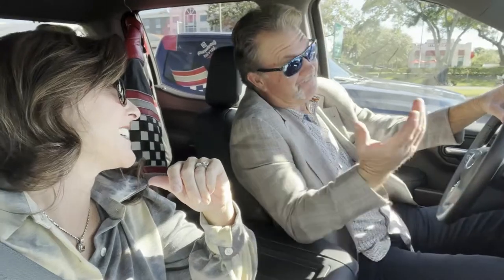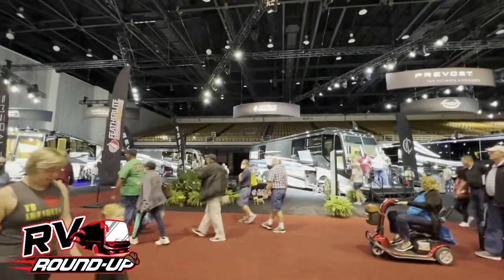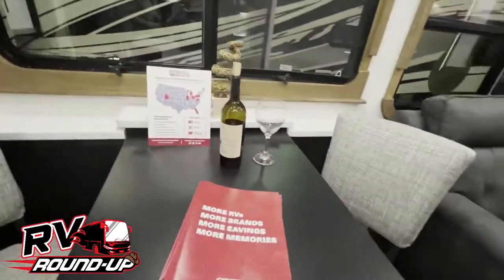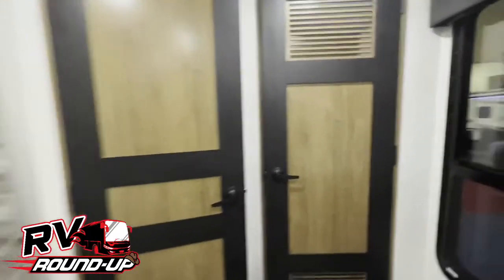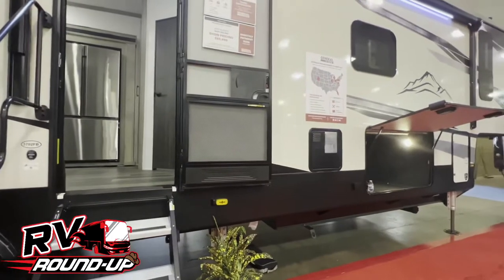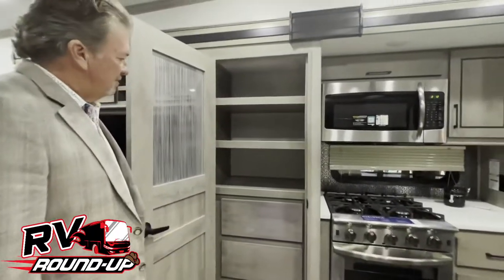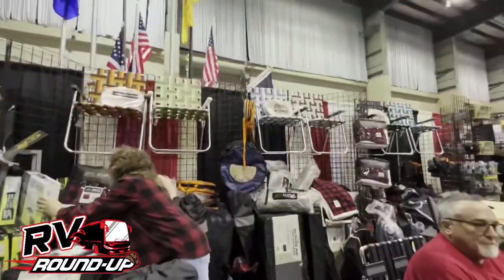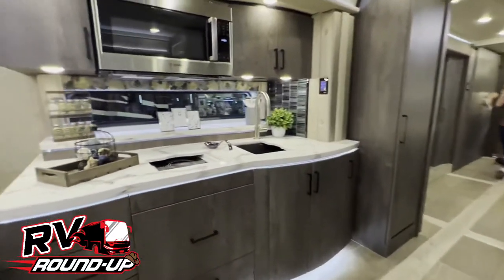Checking Out the Tampa RV Show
Who's attended the Tampa RV Show? This year, the Skinners made their first trip to the expo that's one of the largest RV Shows in the United States. It was HUGE!! And honestly, it was pretty darn cool, too!

They show us around some of their favorite RVs & buses, and give us a quick taste of what that Tampa RV Show has to offer. If you're looking for anything to do with RVing or camping -- THIS is where you want to go! Whether it's a new bus, accessories, or even just apps, the Tampa RV Show has it ALL.

👩‍❤️‍👨 Meet The Skinners:
Join NASCAR Camping World Truck Series Champion Mike Skinner, and his wife, SiriusXM NASCAR Radio host & media personality, Angie Skinner, as they explore America! Traveling America in their Featherlite Coach, this dynamic duo takes you along for the ride with all of their antics and adventures from the road. You never can tell what's going to happen next, but one thing is for sure -- it WON'T be boring.